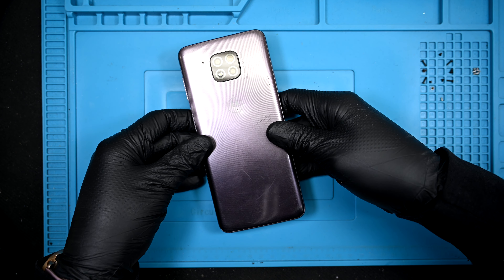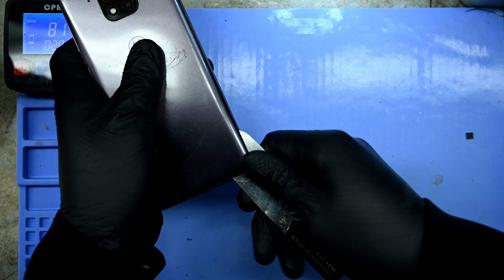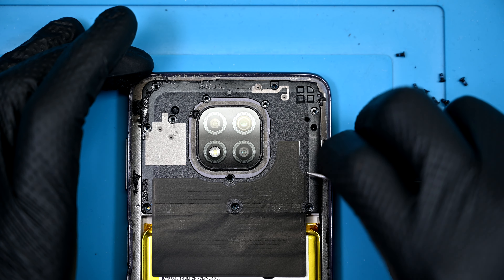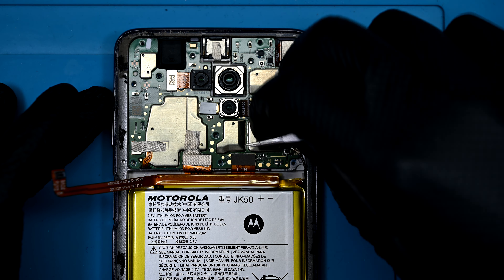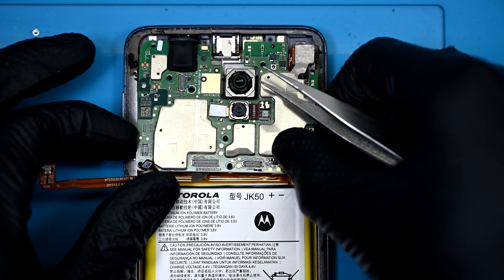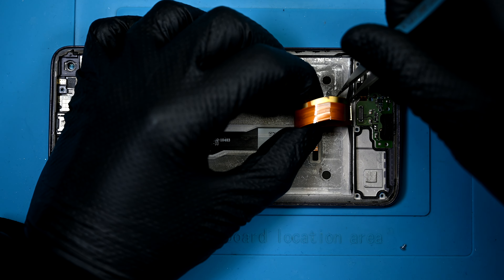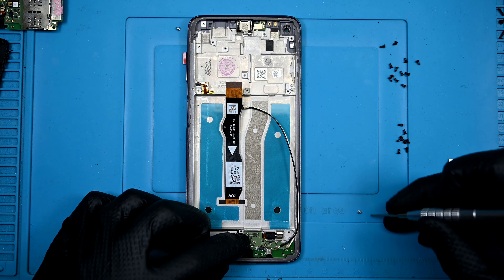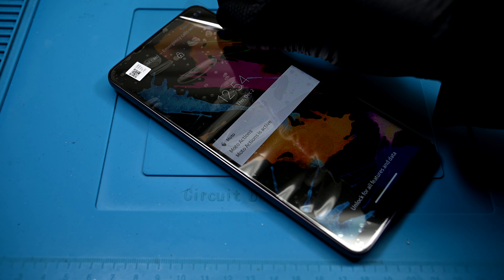Moto G Power (2021) (XT2117-1) Screen Replacement | Framed Display - Pepto Cooling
Broken Moto G Power screen? You're in the right place. Today I'll be using a new screen that comes pre-installed with a replacement frame. If you're replacing just the display without a frame there will be extra steps involved. Links to parts and tools below:

Tools:
Technik Tweezers (The only kind I'd recommend)

Precision Screwdriver Set w/ Security Torx for consoles